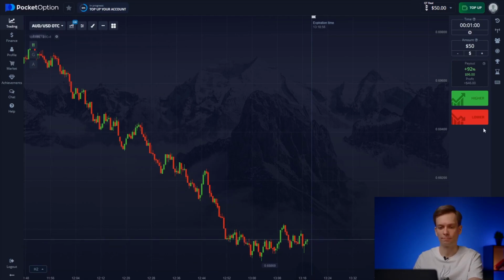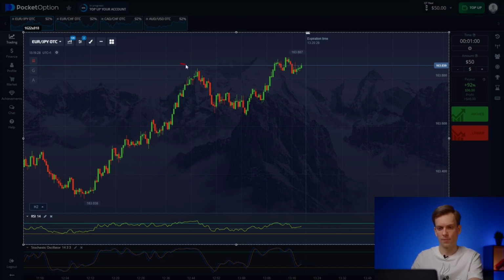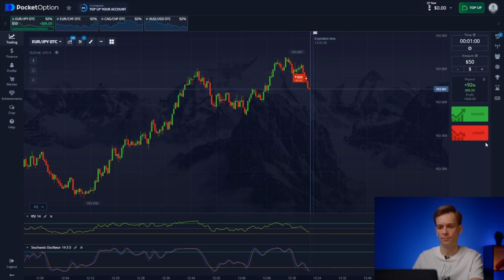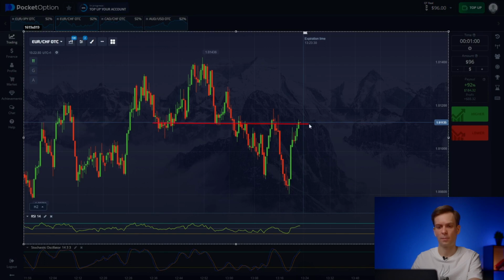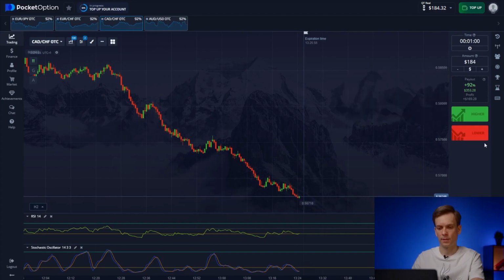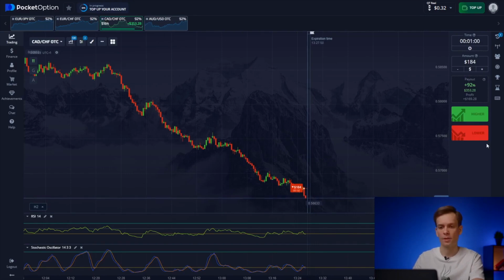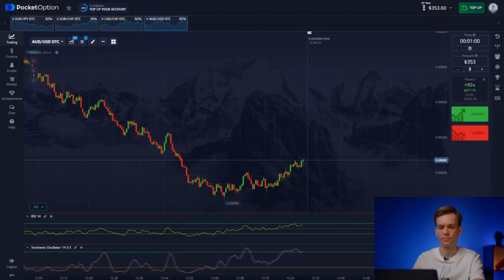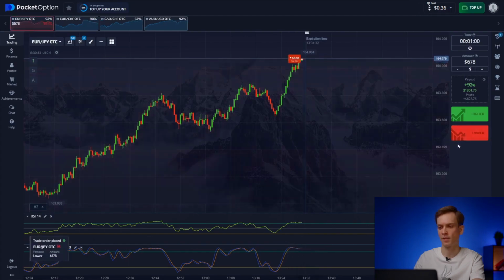🔴 LIVE Testing My New Strategy! (New Guide For Beginners!)